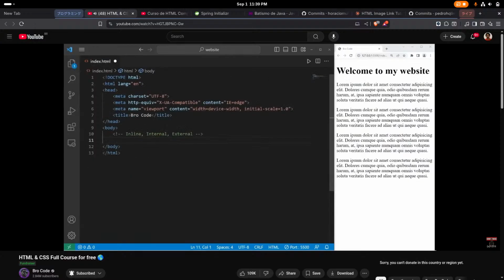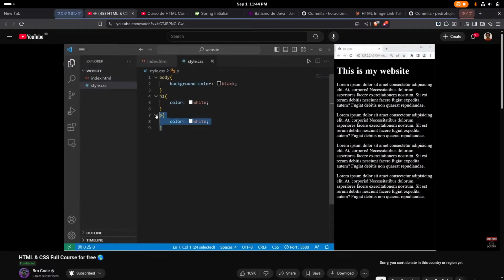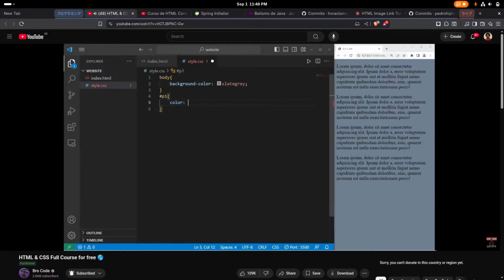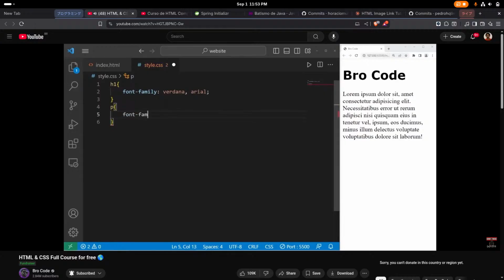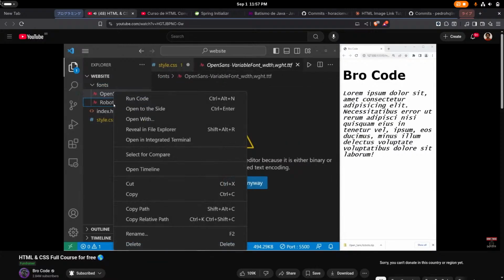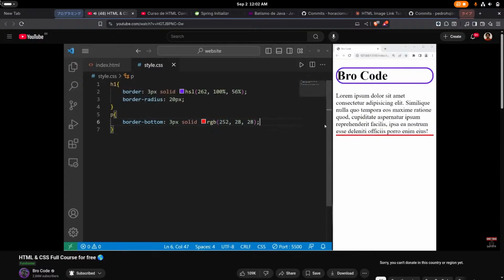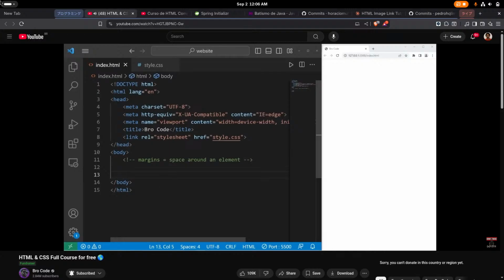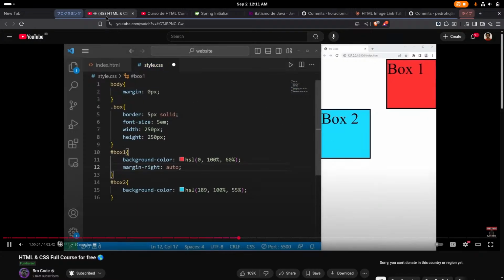DIA 74 - Do Zero ao Estágio na Programação | Estudando HTML e CSS